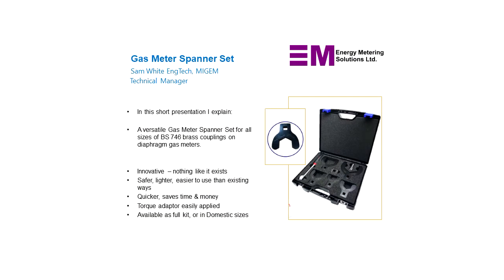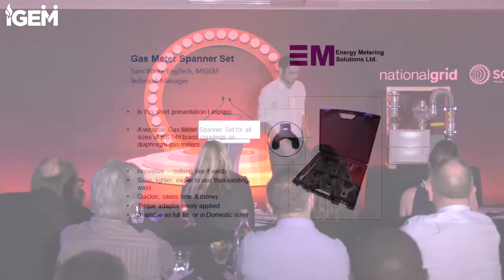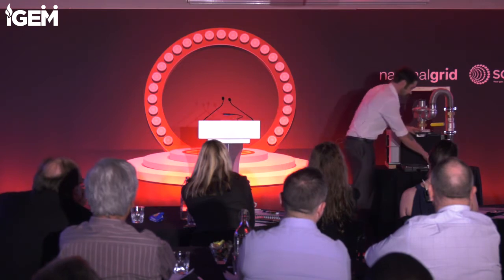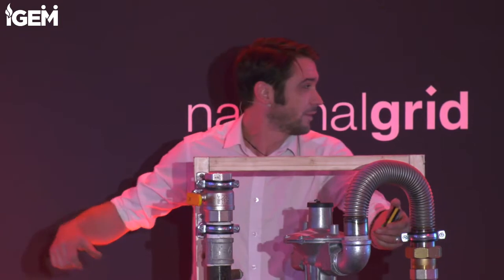YPPC 2019: Sam White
The YPPC is a competition organised and run annually by IGEM’s Young Persons Network for young gas professionals and students aged between 18 and 35 years.  It has been going since 2002 and has been given a revamp to encourage greater participation and will focus on presentation rather than written skills.

Presentations are encouraged from all business functions within the industry. So it doesn’t matter whether you work in pipeline design, asset management, network operations, customer services or innovation to name but a few areas. As long as you can demonstrate personal involvement in a project or work that is related to gas you can enter.

Apart from the top prize of a trip to an international conference, entering the YPPC looks great on your CV.  It’s a fantastic way to build up your confidence and demonstrate your competence and talent to your bosses, peers and members of a learned Institution.  It’s a valuable CPD activity and if you do well in the heats and the final there are cash prizes up for grabs.

Entries for the 2022 competition are open now, deadline for entries is 26 August 2021.